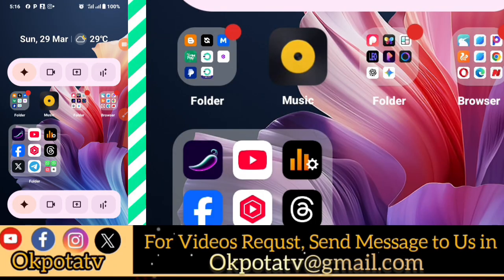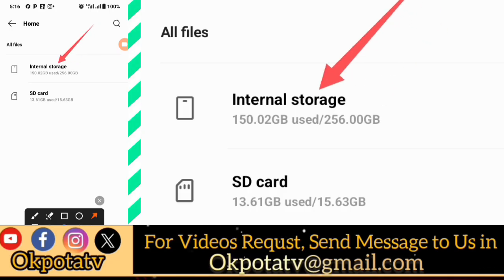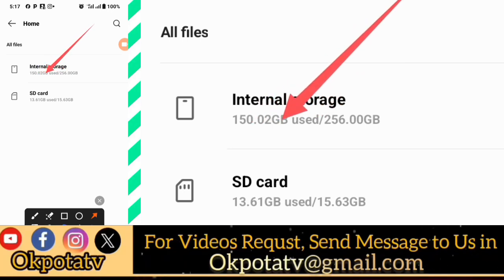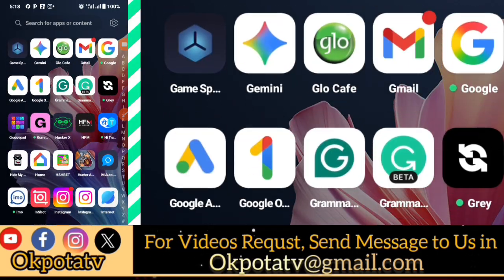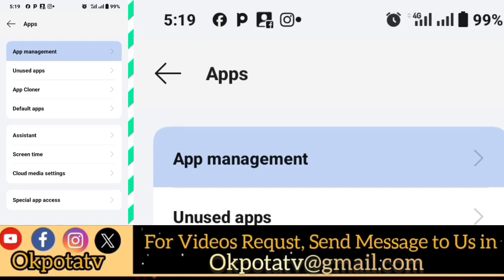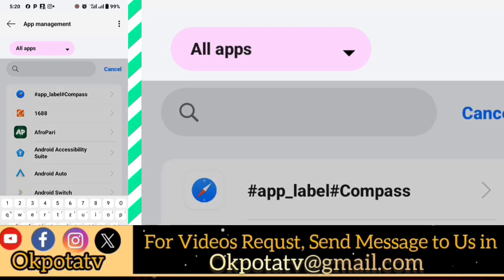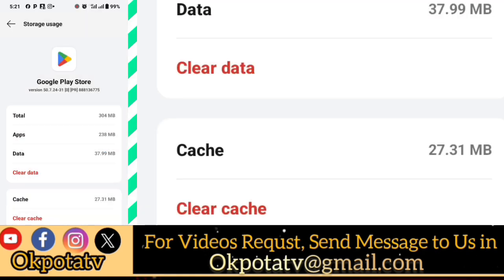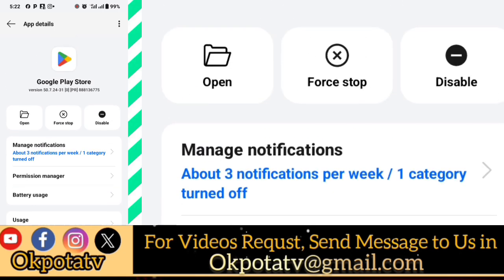The ONLY Way to Fix Android 'App Not Installed' Errors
We bypass the "App Not Installed" roadblock by clearing hidden package installer cache and toggling specific developer permissions. We troubleshoot signature conflicts that stall premium modded files, ensuring seamless integration for high-end gaming. This technical deep-dive empowers creators to master mobile environments, unlocking restricted tools and maximizing digital efficiency without errors.